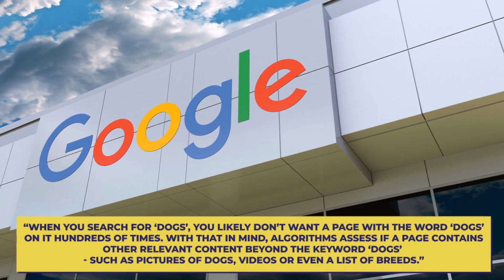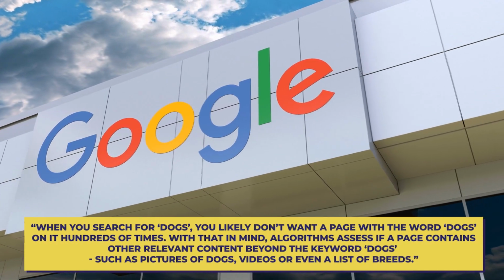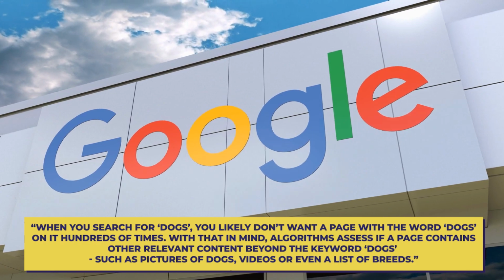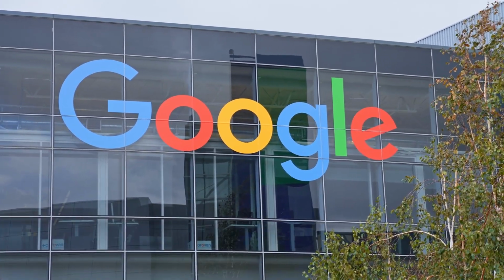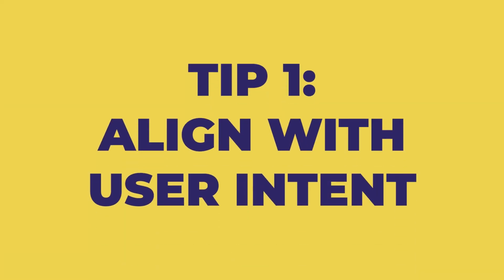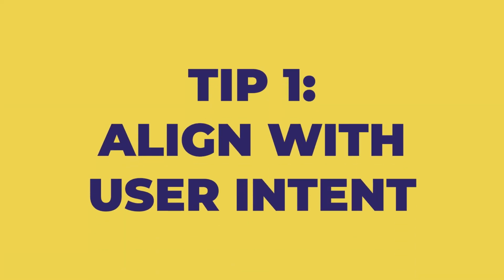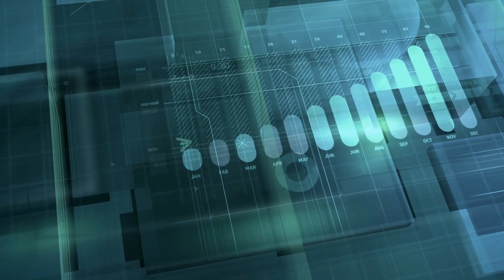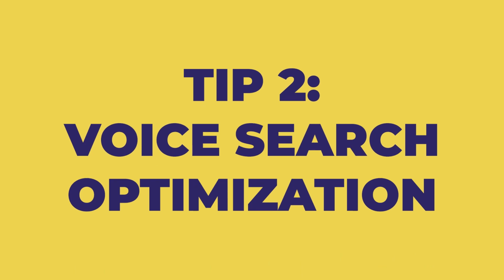How To Use Semantic Keywords For SEO Ranking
When people look for something online, they may use different words to search for the same thing. When you use semantic keywords, search engines can better understand what your content is all about. Here are some tips.

When you type a word or phrase into the search bar, are you imagining the specific thing you need? Or do you hope that the search software will understand what you mean based on the words you use?

Maybe the suggested related searches will help you out? These related searches are often called semantic keywords.

When people look for something online, they may use different words to search for the same thing. To make sure your content is found, it's essential to consider human behavior and include related keywords in what you write.

When you use similar keywords that express the same idea, search engines can better understand what your content is all about.

So here are 5 more reasons why you should use semantic keywords and some tips on how to do it…

content ID code: AHJGBS6XDLUAKDFP